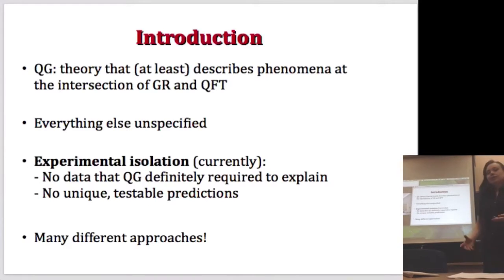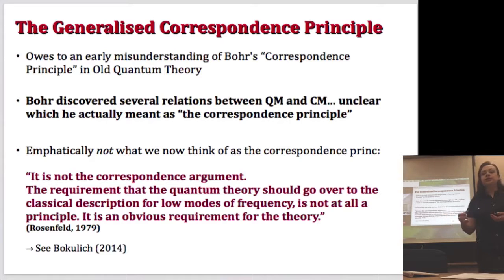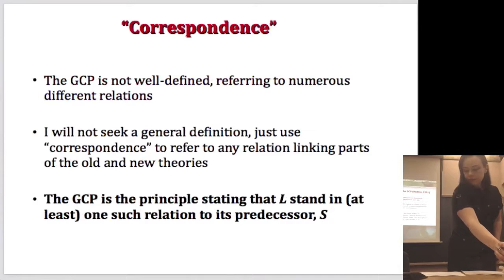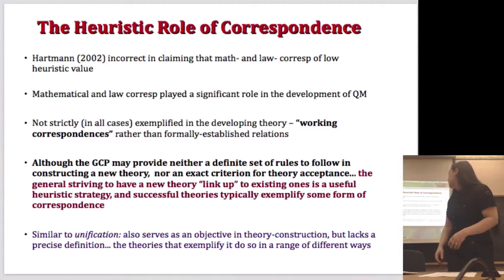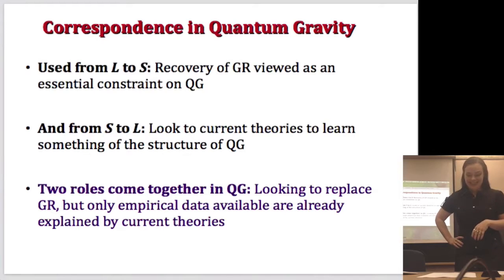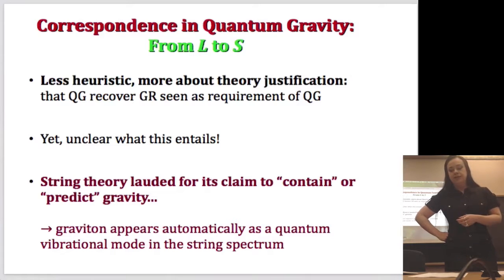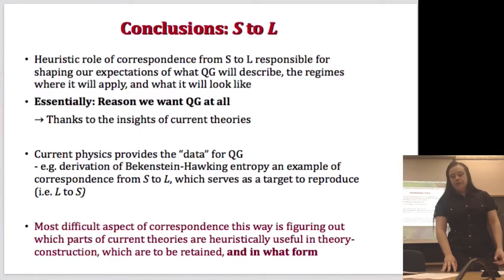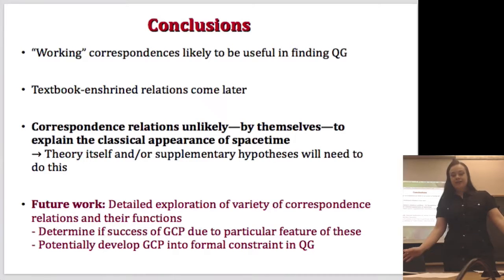Karen Crowther: The Correspondence Principle in Quantum Gravity – 4/27/16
Abstract: "The difficulties in discovering a theory of quantum gravity are due not only to its apparently extreme experimental inaccessibility, but the fact that there are no commonly accepted, formally established constraints that define its basic structure and objectives. I critically examine the role of the correspondence principle in quantum gravity, to evaluate its prospects as such a constraint. I find that there is a form of correspondence that serves as an essential heuristic guide in developing the theory, but that another form of correspondence has acquired a status of undue weight. It seems that the stress on deriving general relativity in the low-energy regime is unwise at this stage of theory-development, and possibly altogether."  In terms of technical difficulty, this talk rates 3/5